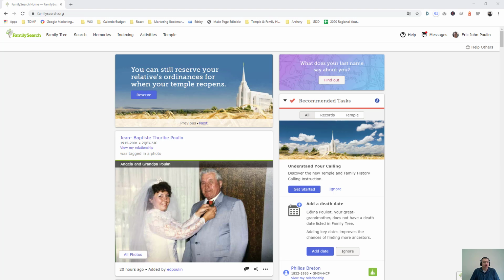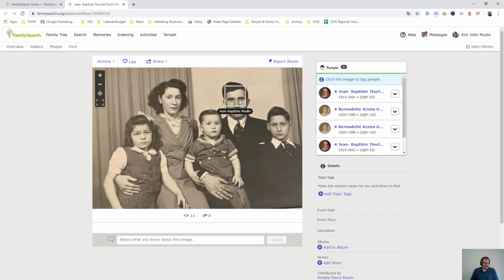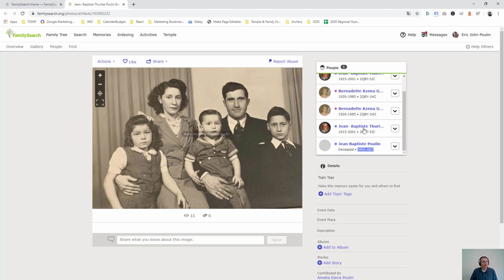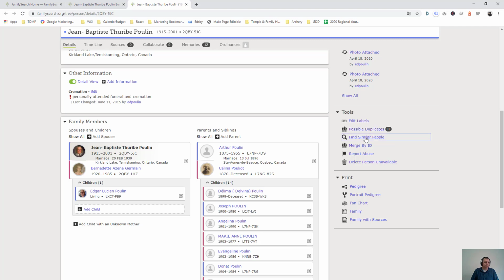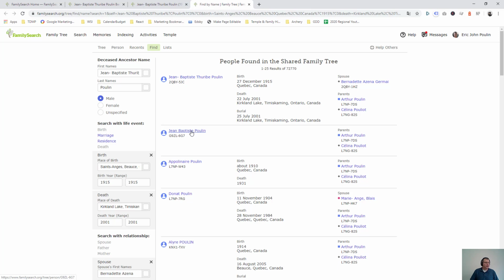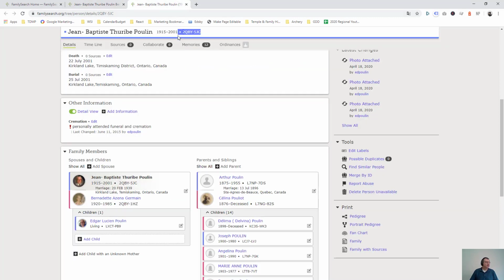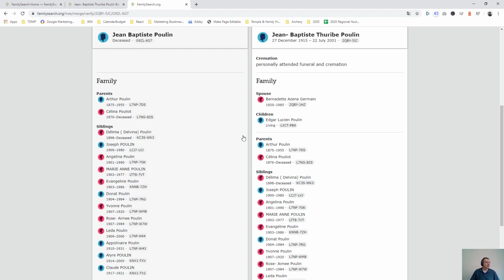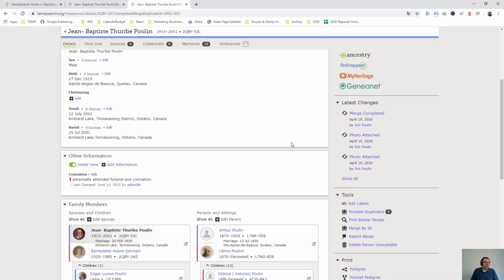Family History Activity - Merging Duplicate Records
Dupilcate records happen quite often in family history. When you come across them, take the few minutes to merge them together to keep your records as clean as possible and avoid duplicate work.